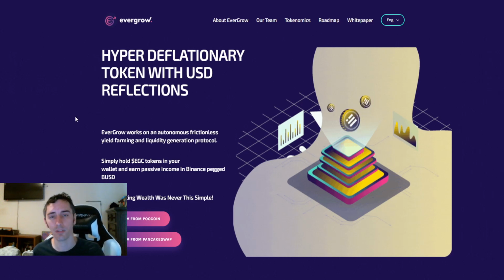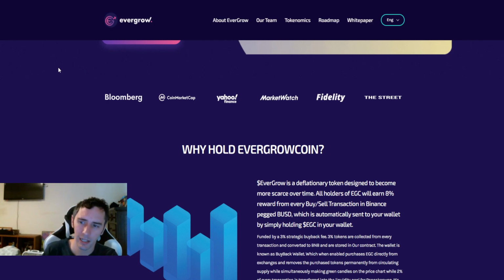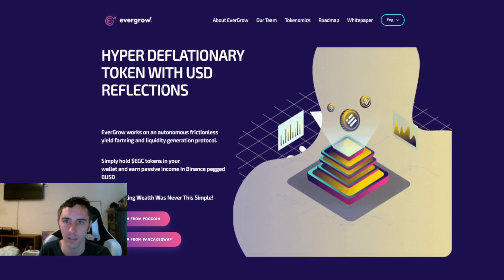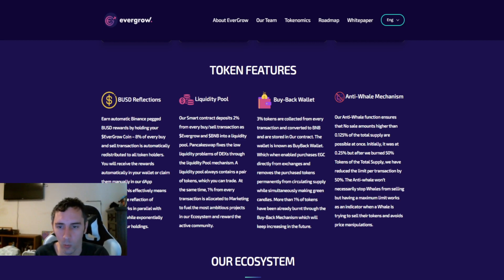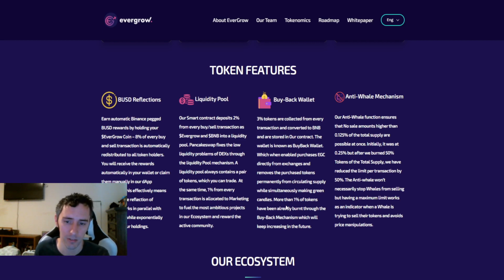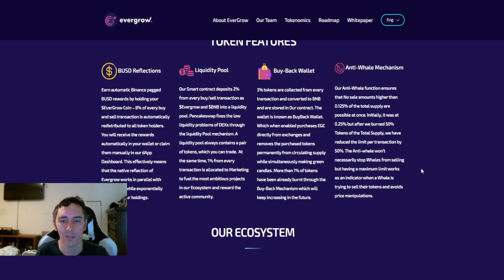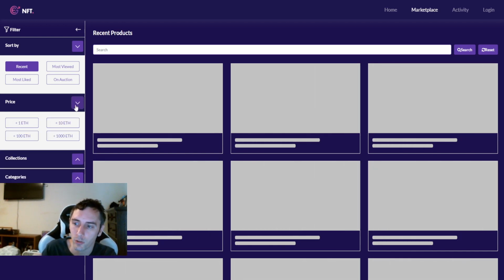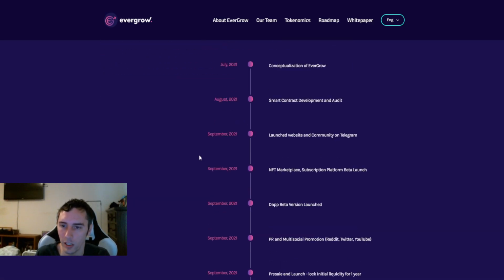The Next Hot Crypto LIKE SafeMoon!? - EverGrow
A new crypto has entered the arena and its name is EverGrow. Here is an introduction on the token of what we know so far.

to sign up for Crypto.com and we both get $50 USD :)